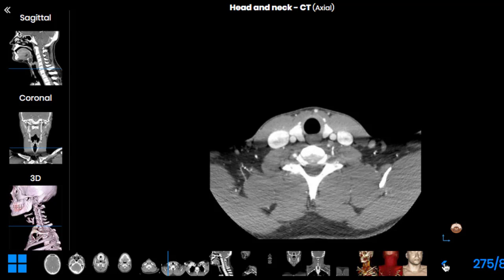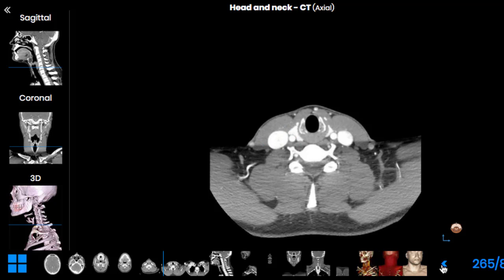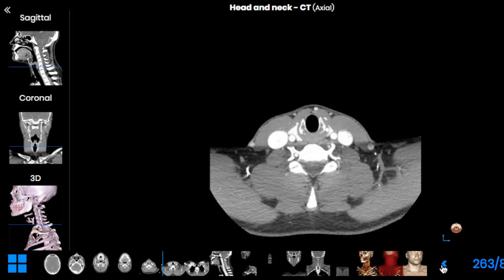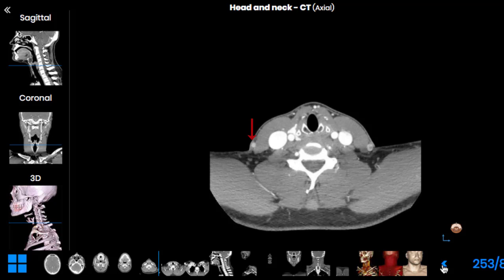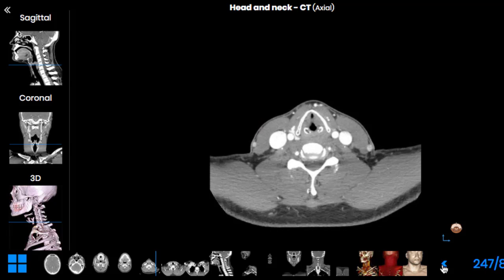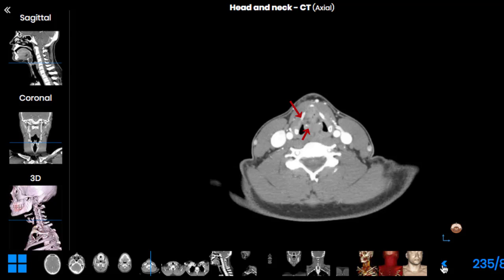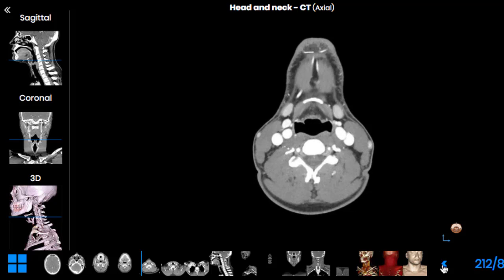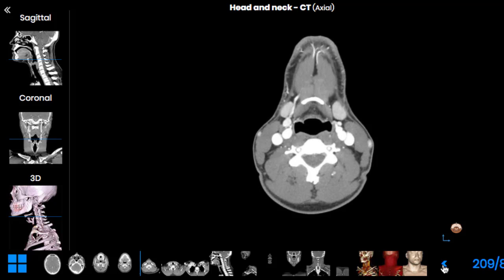Vessels of head and neck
Find more on the clinical and radiologic anatomy of the head and neck, here: